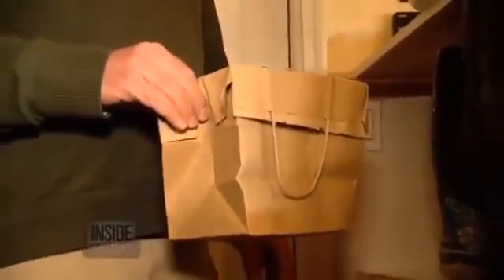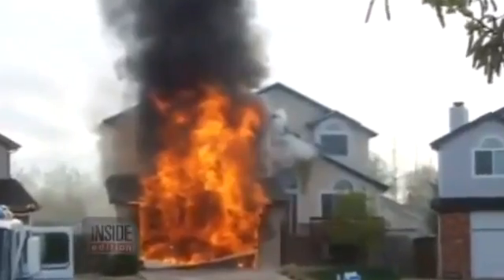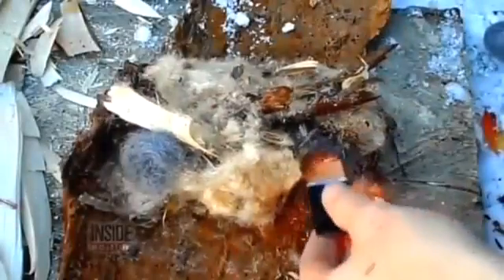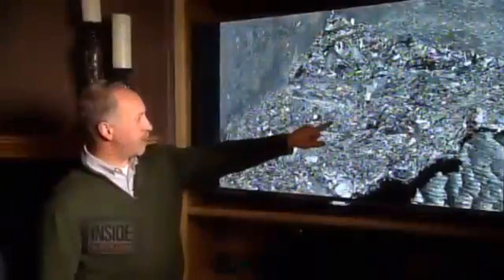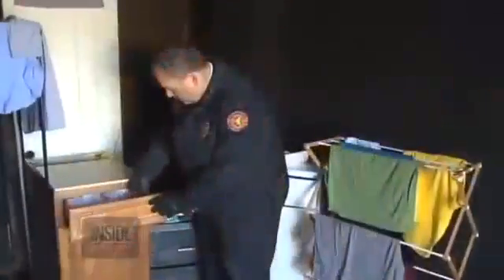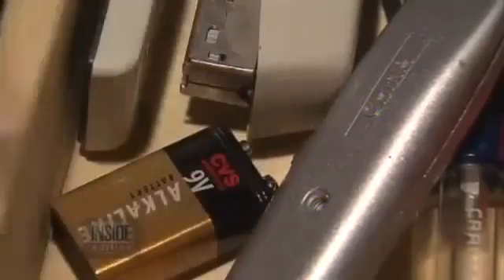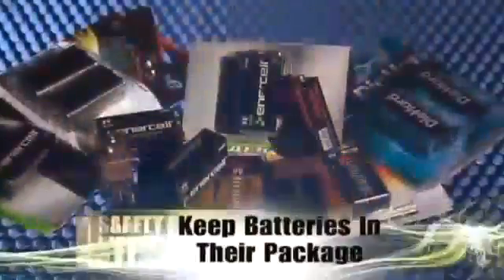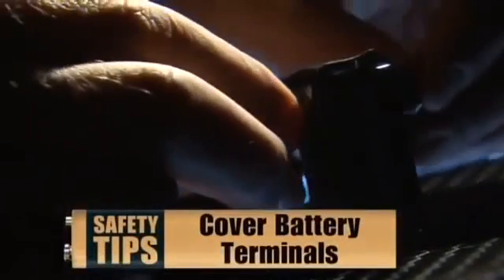بطارية 9 فولت قادره على اشعال منزل...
احذروا يا احبه من ترك هذه البطاريات في مكان مع مواد قابله للإشتعال ..
تابعوا هذا الفيديو وتعرفون السبب ودمتم بخير..